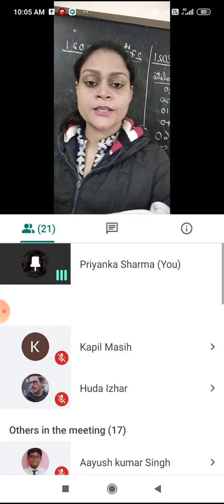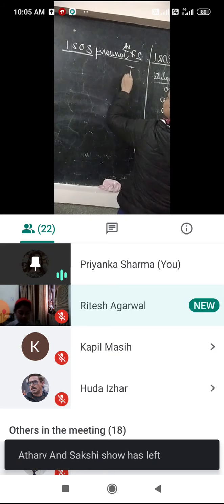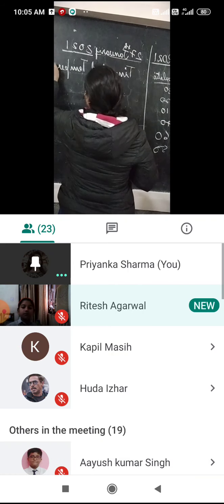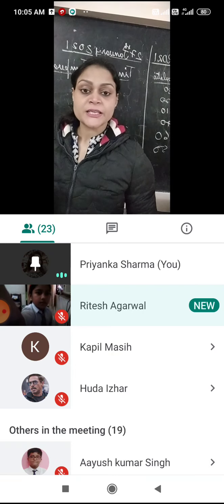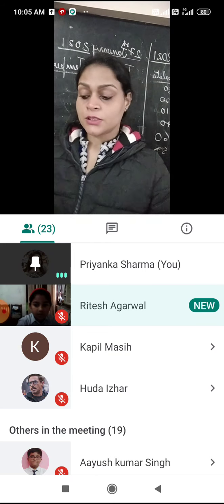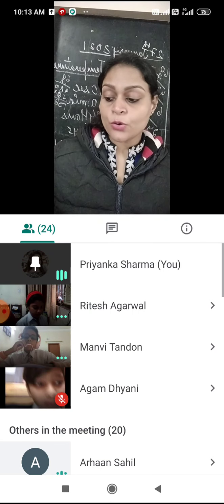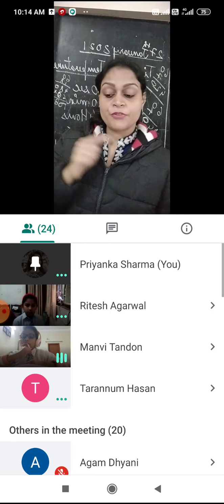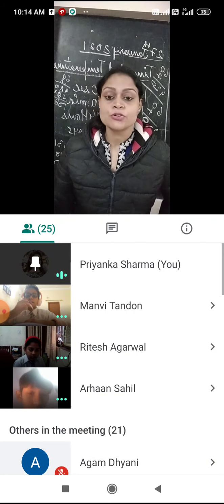27 January 2021(3)